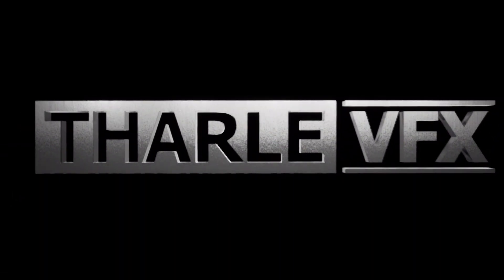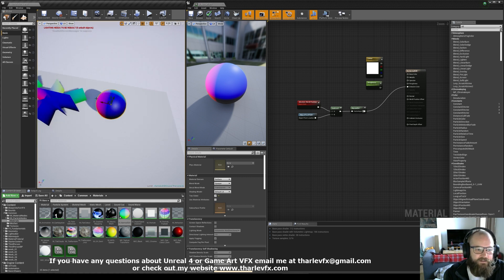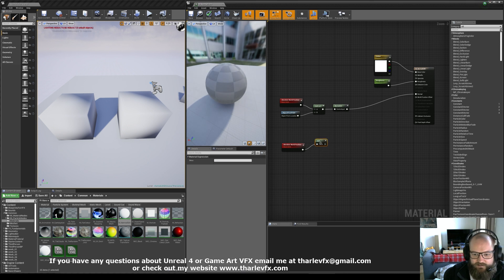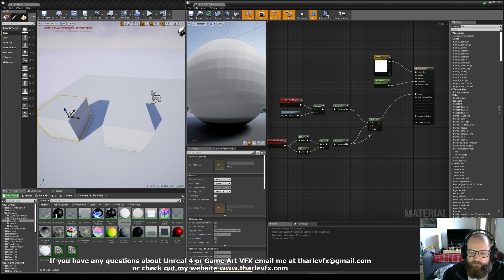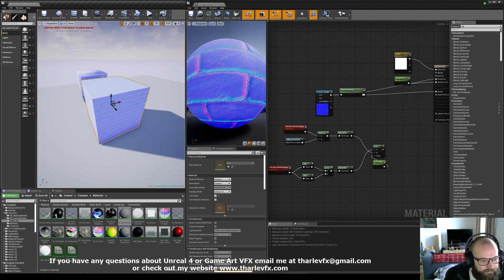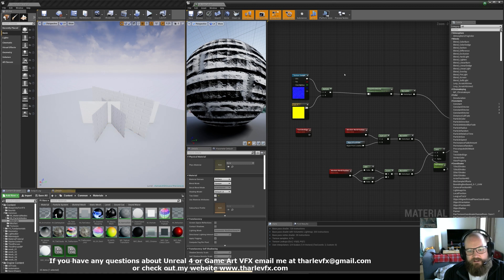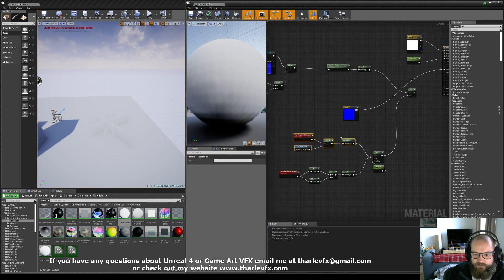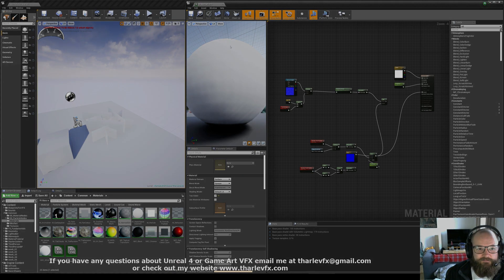Editing Normals in Materials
Today we have a look at how we can mathematically create World Space Normals and use them in our materials to override our imported Normals - great for Foliage Shading!